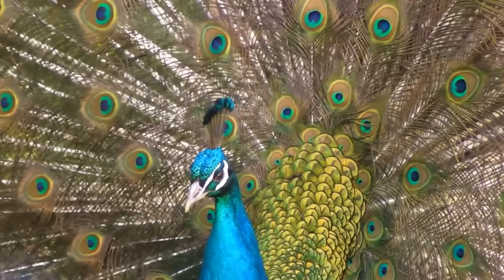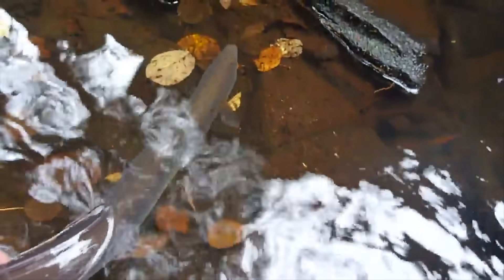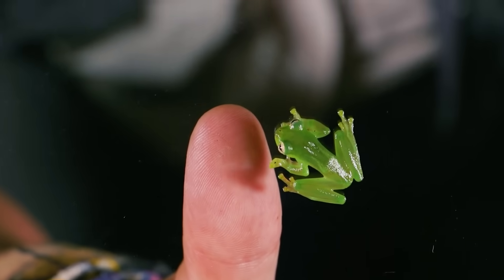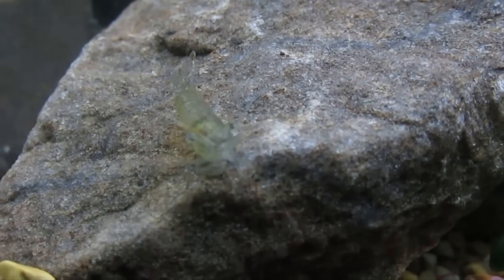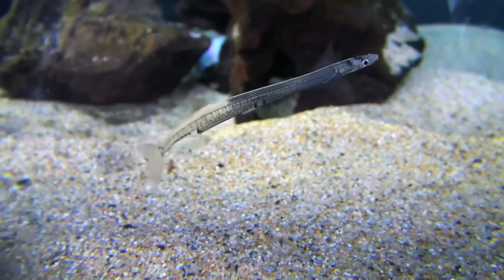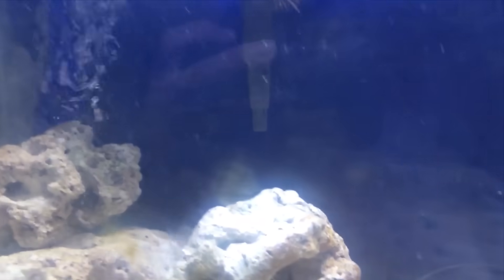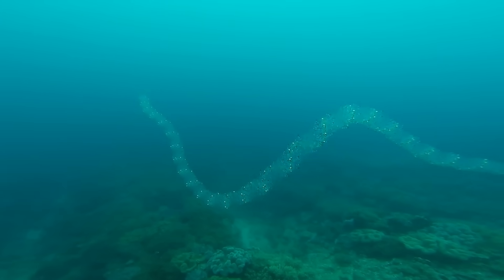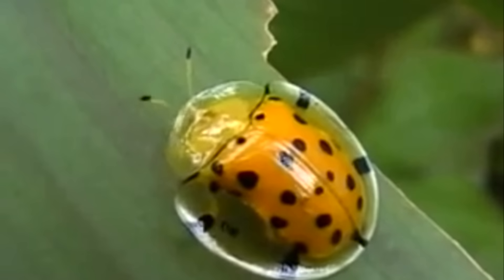10 MOST TRANSPARENT And INVISIBLE Animals In The World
10 Most Transparent And Invisible Animals In The World

Some animals are known for their bright vibrant colors (peacock) while others are known for their ability to blend in with their surroundings (chameleon), but some blend in in a totally different way... by being completely invisible, this tactic is used by a small handful of species in order to protect themselves against predators and also to be more effective hunters. Transparency in living organisms is almost hard to imagine but it happens and scientists are continually searching every corner of the globe in hopes of better understanding these unique creatures and in hopes of discovering even more.

This stunning butterfly known as the glasswing, can be found mainly in Central and Northern regions of South America stretching as far north as Texas and as far south as Chile. Despite their name, this butterfly’s wings are far from fragile, in fact, this phenomenal looking creature and carry up to 40 times their own weight, that’s like you or me carrying around 800 pounds! Adding to the harty reputation of this butterfly is the fact that they migrate vast distances and are able to travel as far as 12 miles a day and can reach speeds of 8 miles per hour! Like most butterflies, the glass wing spends a good chunk of its life avoiding predators, mainly birds, in order to combat this threat the glasswings use their transparency to camouflage when flying and have evolved a resistance to toxic plants, this resistance allows them to eat toxic substances that will cause predators to reject them as a food source.

9. European eel
The European Eel is a type of eel that can grow to upwards of 3 and a half feet long! Unfortunately due to overfishing, parasites, and man-made barriers, the European eel is now listed as critically endangered. For hundreds of years, nearly nothing was known about these creatures, this was largely because they begin their lives in fresh inland water before returning to the ocean to spawn and die, this meant that fisherman and scientists failed to recover young specimens in areas where they had previously found adults, furthermore after a certain age the
European eels become silver in color, further confusing early researchers. Another mystery surrounding this creature is that researchers are still having a difficult time establishing a life expectancy for them because captive species have reached the age of 80 and anecdotal evidence from Sweden suggests that a single specimen may have lived 155 years in a family’s well.

This creature isn’t in fact fully transparent but it definitely qualifies for our list! Glass frogs live mainly in trees along rivers and streams where they blend in quite easily, afterall they aren’t exactly giant, with the average specimen being between 1 and a half and 3 inches in length. But probably the most captivating aspect of these frogs is that their abdominal skin is transparent making their heart, lungs, and digestive tract fully visible, while this sight may make some folks a bit squeamish it is undeniably incredible to watch the organs of a living creature function in real-time. If you want one of these majestic creatures living in your home, you can own one for about $149.99 American dollars.

Leave a like for more shark tank, pawn stars, dr. phil, and other tv show business content. On Top 5 Best, we like to help you in mindset productivity, whether it's how to make more money videos, or going over the biggest mansions in the world, we show everything here!

7. Sea Angels
Sea angels are a type of extremely small sea slugs that are mostly transparent and gelatinous. Some of the larger species live in polar waters and can reach upwards of 5 cm, despite their tiny size, they are carnivorous beings that grasp prey with tentacles or suckers, but their specific hunting tactics are highly variable with some populations, laying in wait and ambushing their target, while others actively pursue their prey. As for getting around, these tiny creatures have fins that look similar to wings and have earned them the nickname of sea butterflies, they use these wings to paddle themselves at speeds up to 100 millimeters per second, which, even though that’s only about 0.22 mph, is an impressive speed for these little fellows!